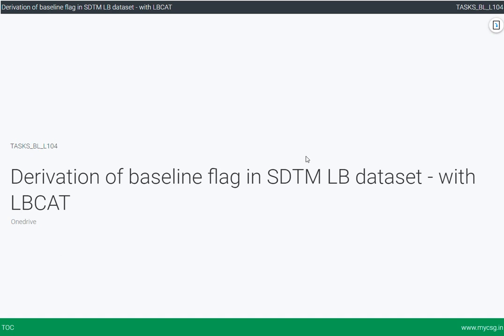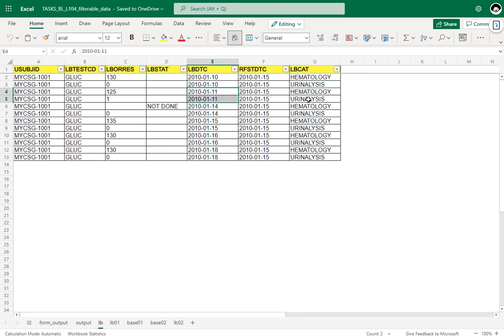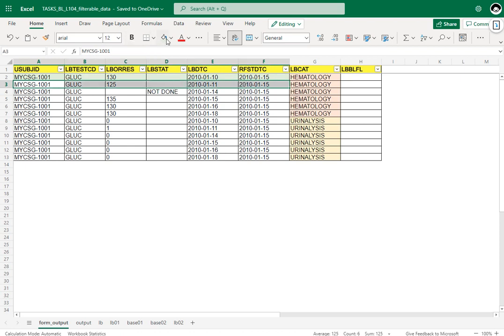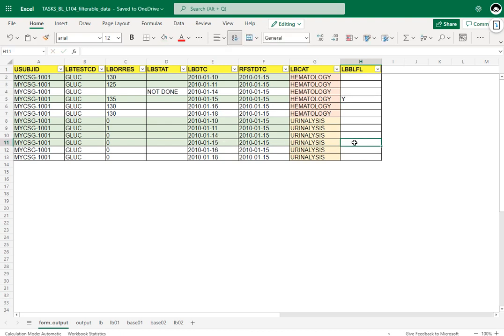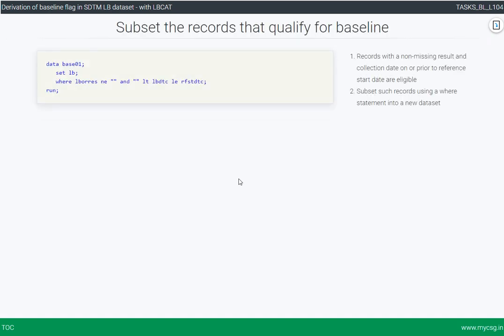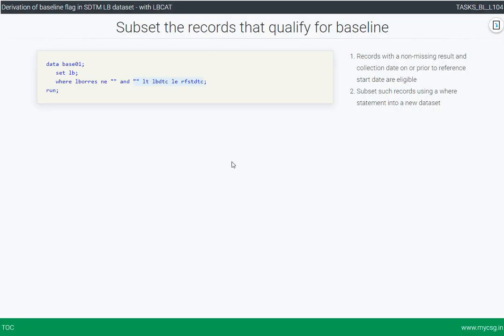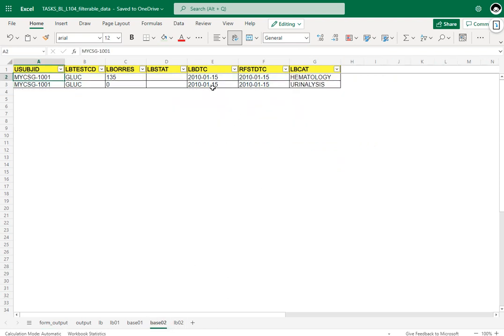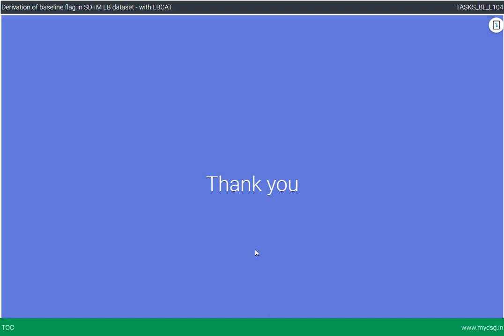LBBLFL: Baseline flag in SDTM LB - with LBCAT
Derivation of baseline flag in SDTM LB dataset - with LBCAT

data LB;
   infile cards truncover dlm='|' dsd;
input USUBJID:$20. LBTESTCD :$8. LBORRES:$200. LBSTAT:$8. LBDTC:$10.  RFSTDTC :$10. LBCAT $:20.;